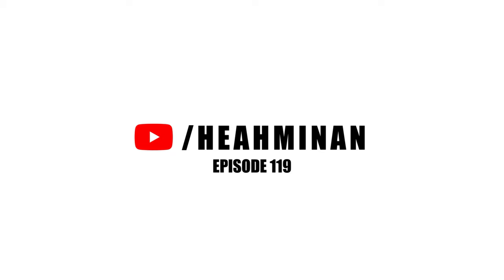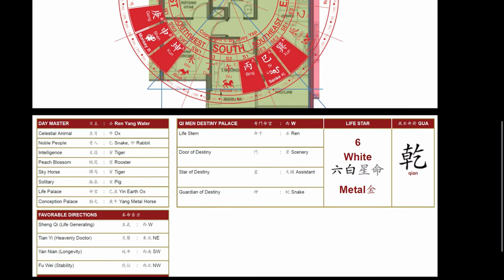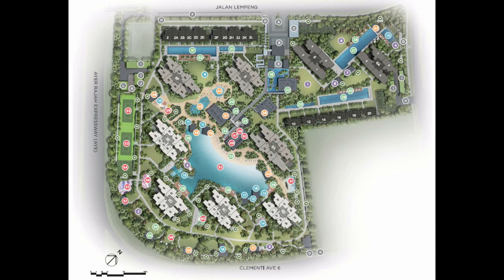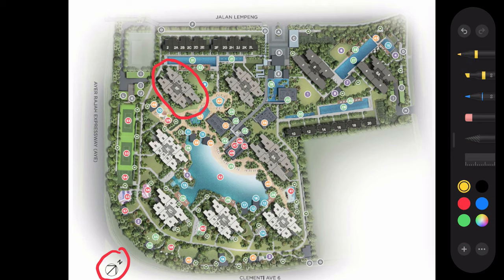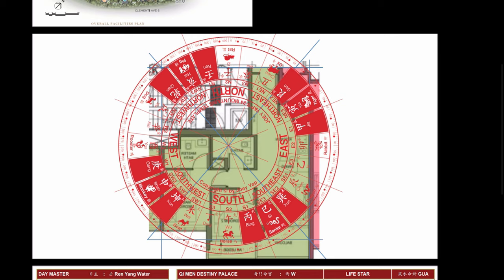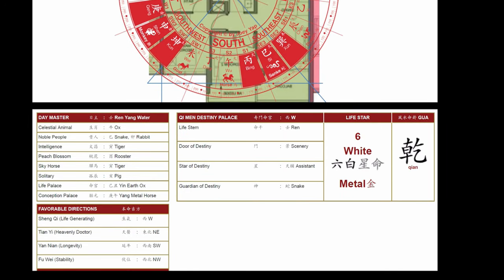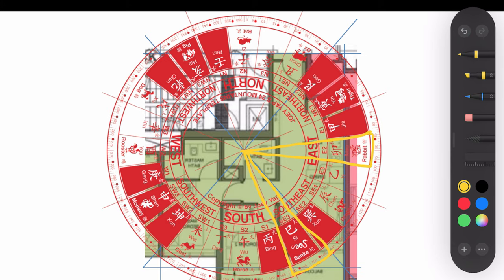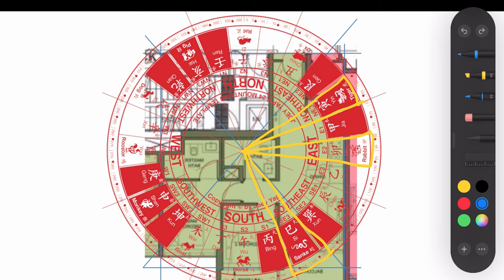My "Parc Clematis" fengshui Experience (Stack 8F)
cm + fs

Are you reviewing which unit in parcclematis could you stay in?

I received a request to design the living space of Block 8F, Unit 59.

When we fengshui , we sought an outcome where I've addressed the following in this video

1. Would this home benefit the home owner?
2. Which spaces can the home owner use to enhance his career?

01:23 Site plan
02:10 Feature that I want to avoid
02:45 Floor plan
03:35 Design the living spaces (Part 1)
05:20 Remember this before you buy your next home
05:54 Design the living spaces (Part 2)
06:23 Bonus for you

ENGAGE Min An on a fee to personalise your home!

Apart from REITs, I also use Bazi & Fengshui to build a better life.